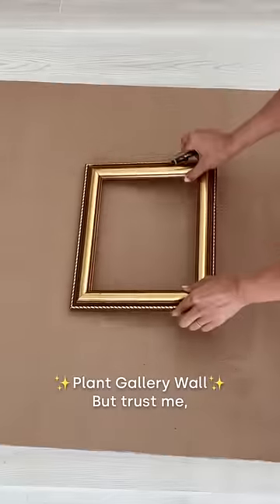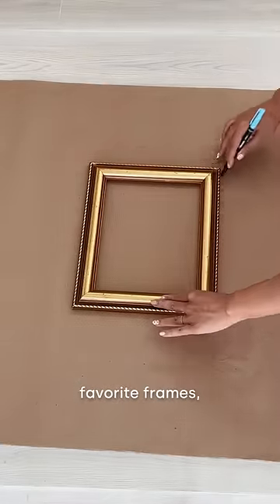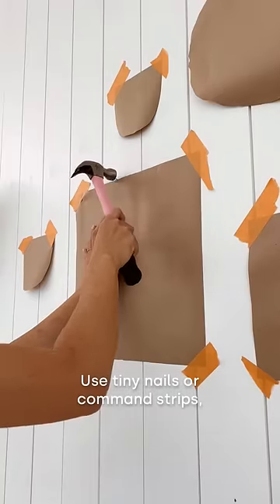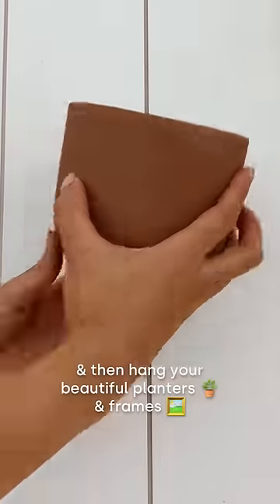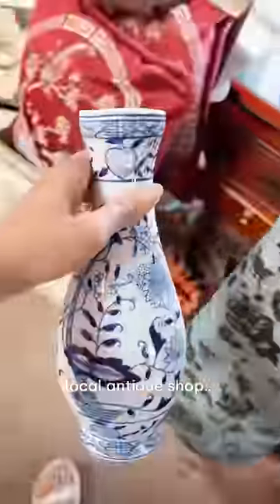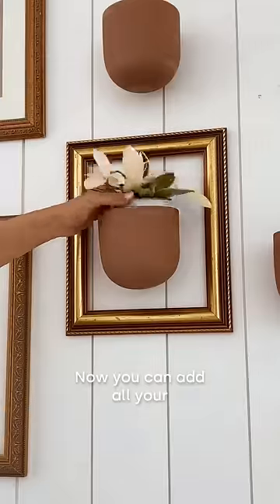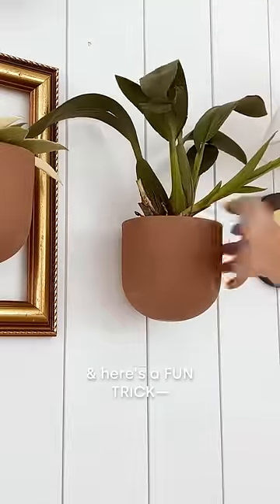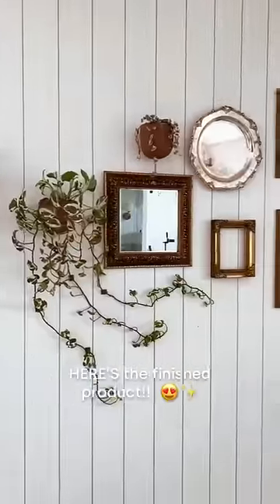✨MY DIY PLANT GALLERY WALL✨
So easy and elegant 😍 It feels SO GOOD to finally have a canvas for these DIY projects again ❤️ Full home tour coming soon!!

👉🏼 Follow @girlandtheword for more peaceful DIYs!